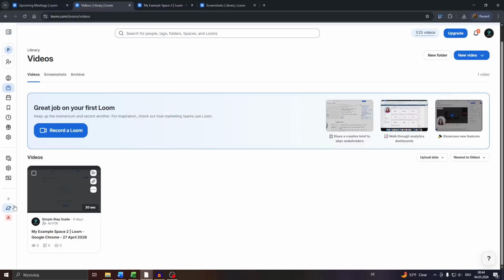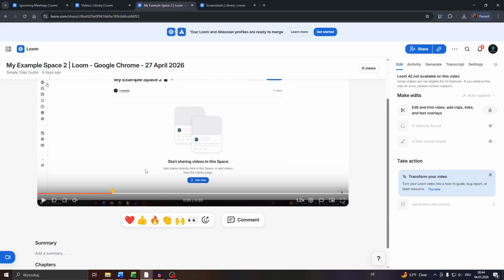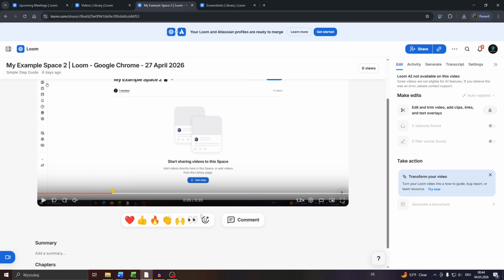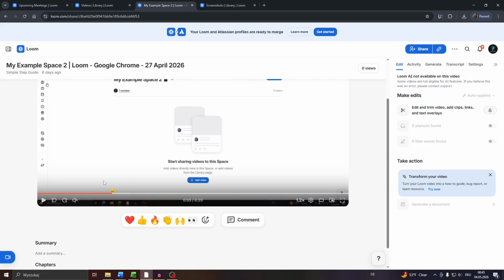How to React to Video in Loom | Comment on Loom Videos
Learn how to react to a video in Loom and interact with shared content. This guide explains how to comment on Loom videos and leave feedback.

If you're learning about using the Loom video conferencing app on PC and laptop, also check out how to create a summary for a video recording on Loop